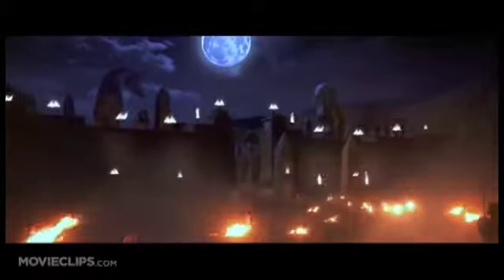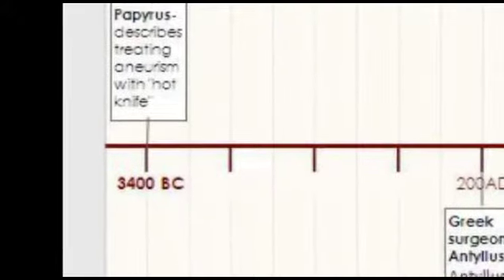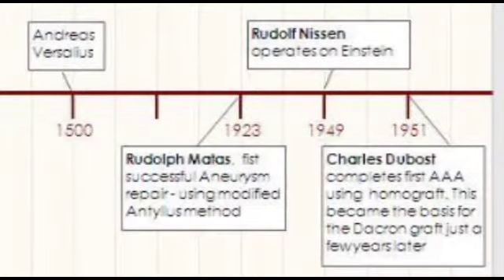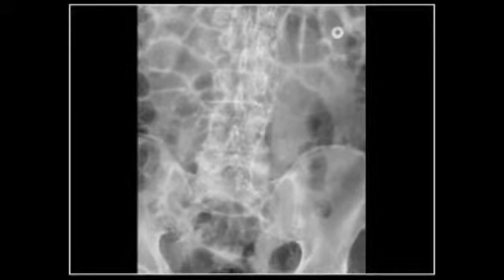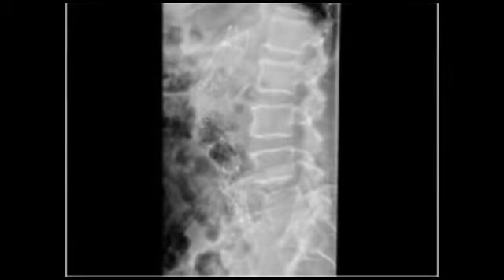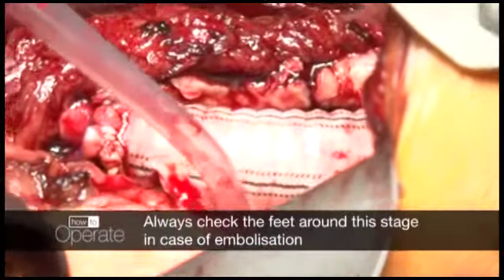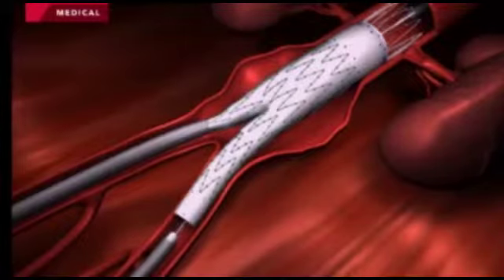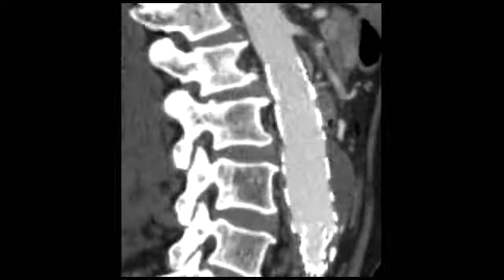AAA abdominal aortic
A school report